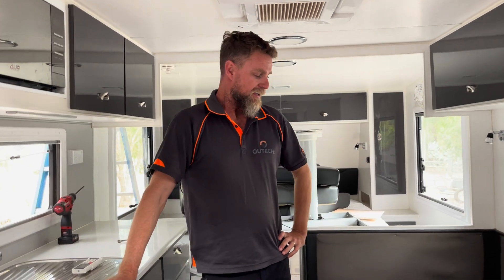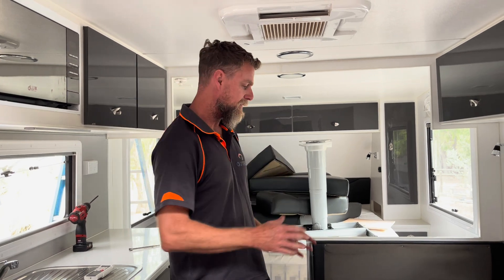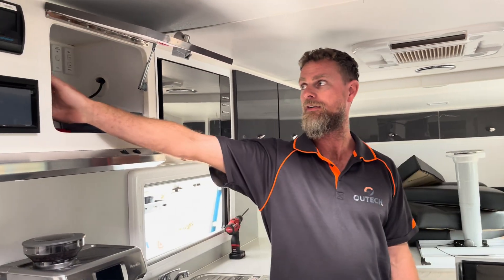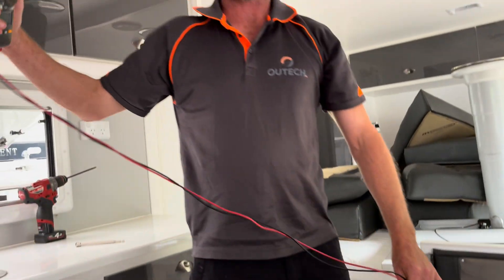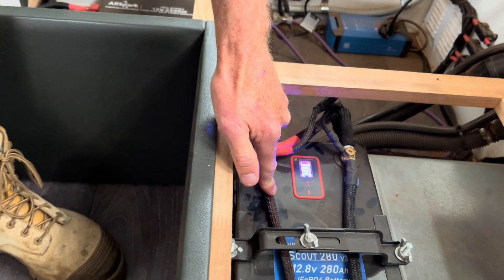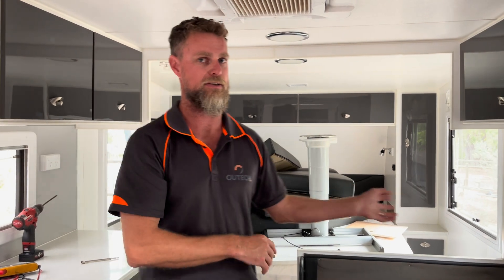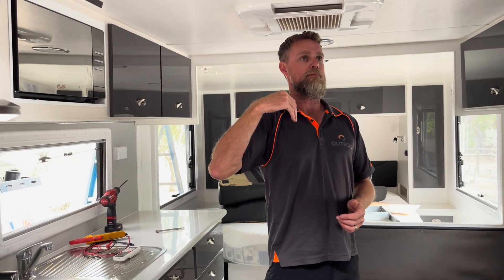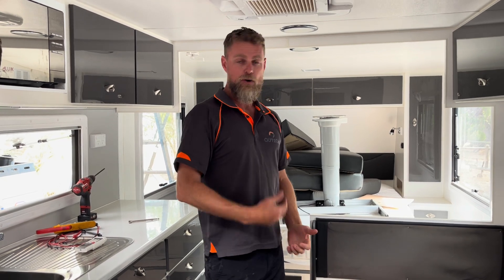WHY DOESN'T IT WORK?! Neat Install, Quality Kit ...BUT 🤯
BEFORE you upgrade the 12v and 240v power system in your caravan watch this video.

Your caravan power system doesn't work as well as you expect.  Runs out of battery quickly and trips out.  Sound familiar??

In this video you'll see a classic example of a NEAT INSTALL, QUALITY KIT BUT. fails to perform.

Why?

Because it was installed by two different installers who have no idea of what they're doing when it comes to designing and wiring off-grid power systems.

🤯 The owner of this caravan asked me to run my eyes over the 12 volt and 240 volt power set.  The 12v system was installed by a general 'auto sparky' and a general electrician installed the 240v...
AND check out what was found...

Current being drawn from inverter with nothing turned on in the van.
Inverter tripping under load.

This video is all about:
👉Why is my system overloaded.
👉Why are my batteries running flat when 'nothing' is switched on.
👉What incorrect battery cabling looks like in an off-grid 12v installation.
👉What happens when incorrect paralleling of lithium batteries.
👉Why an inverter needs to be installed CORRECTLY.
👉Why you need to get the RIGHT PEOPLE to do the JOB.

😳The INFINITE LOOP,  Dan explains what it means and the effect  on running 240v appliances in your caravan.

Moral of the story...take your time to find the right person to install your off-grid system!

Part 2: Why It Doesn't Work..

Perfect for those who need an experienced electrician to get it RIGHT the FIRST time.

Dan Blackford
✍️Qualified Electrician and Camping Enthusiast
✍️EC14408 | MRB9303